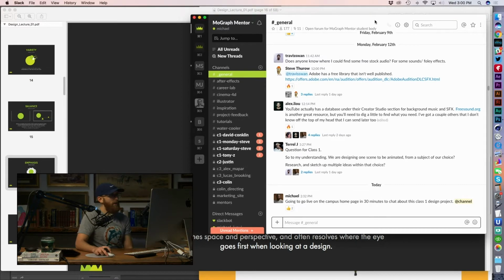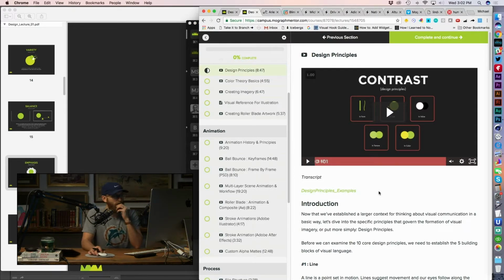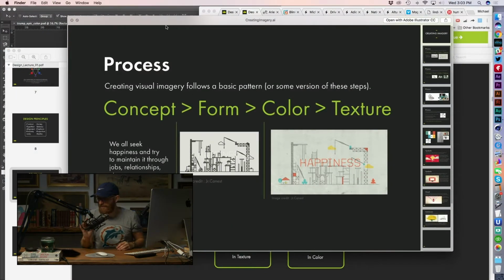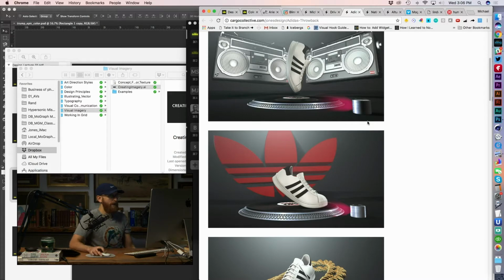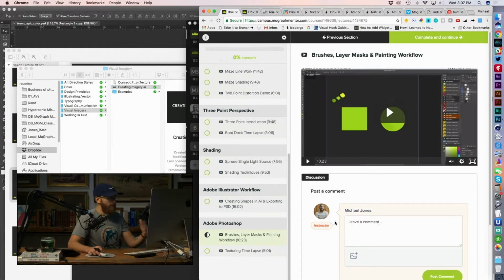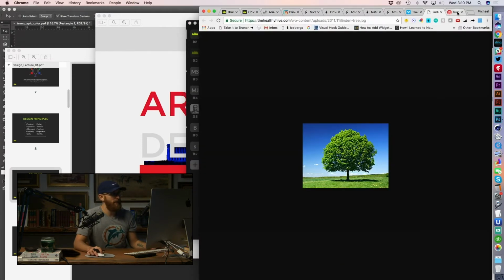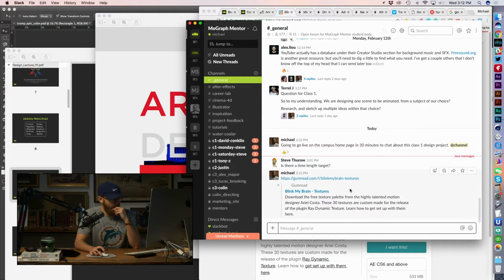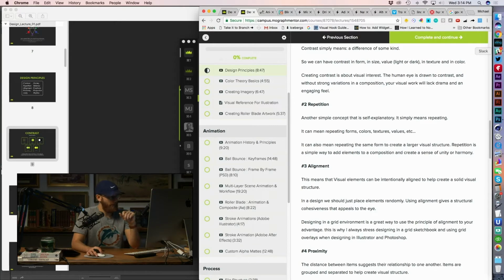Class 1 Design Project Discussion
Recorded on Feb 14th 2018.